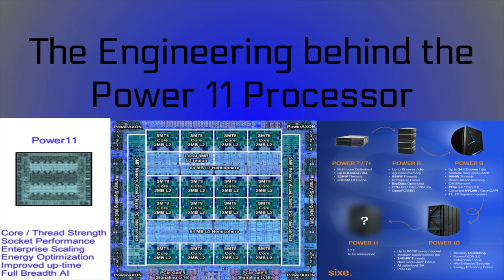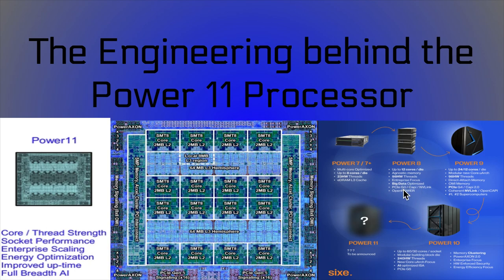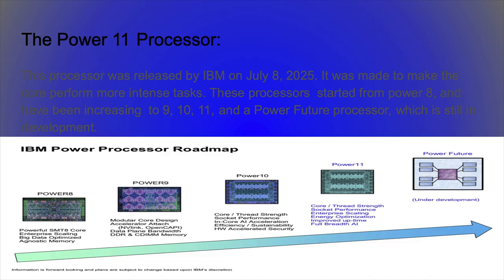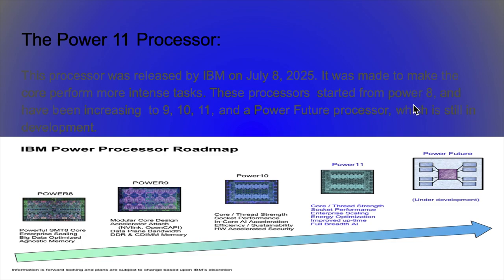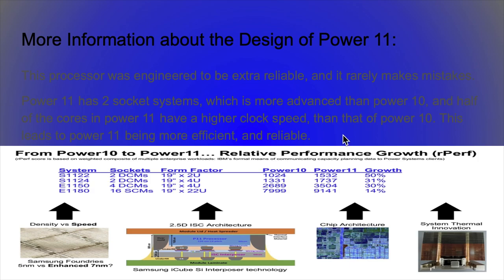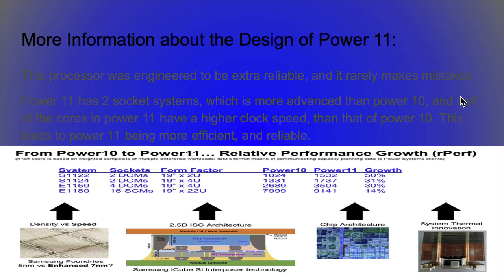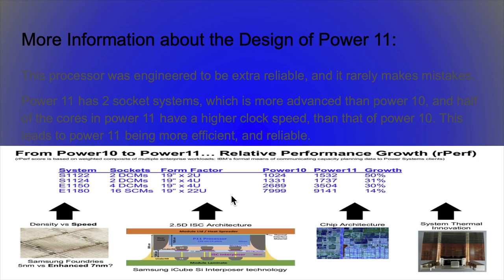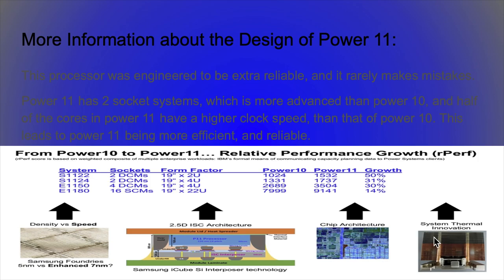The Engineering behind the Power 11 Processor!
In this video I discuss how the Power 11 Processor, designed by IBM (International Business Machines), was designed. I talk about the cores ini the power 11, and how they were made to be more efficient. I also go over what is more significant about power 11,  than power 10. I conclude the video, by discussing the processors architectures, and how the power 11 can withstand high heat environments, due to thermal resistant designs that were made.